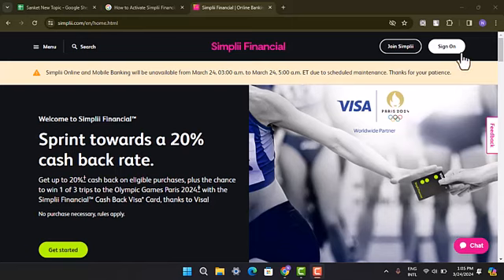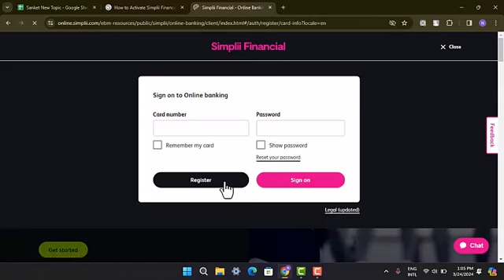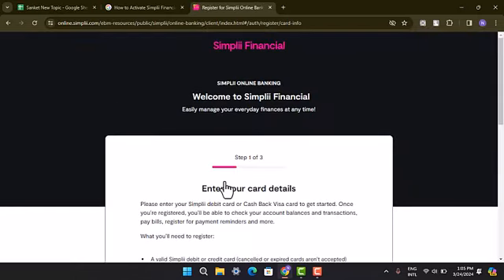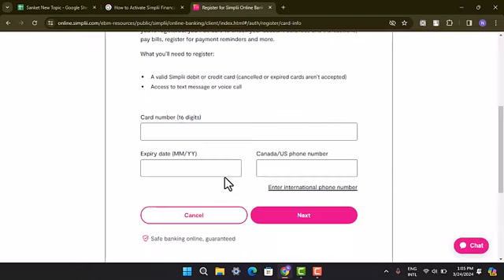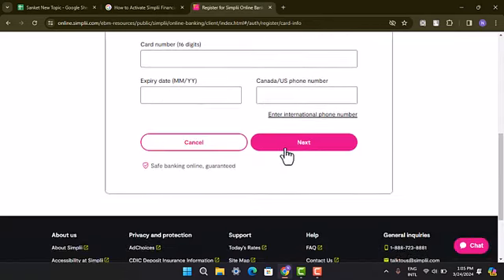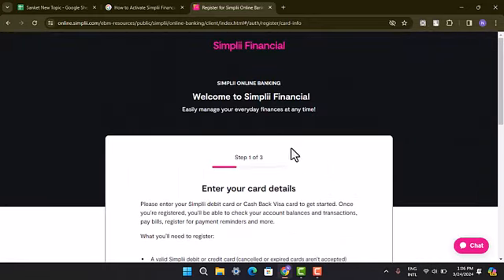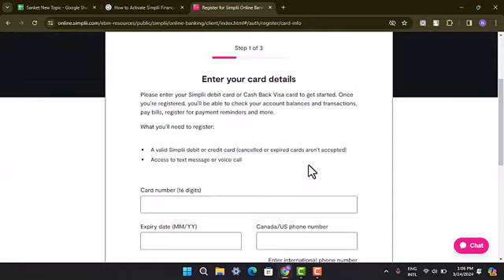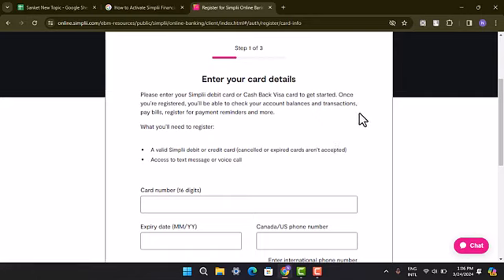How to Activate Simplii Financial Account !! Activate Simplii Account in A Easy Way - 2024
In this video I'll walk you through the steps on how you can Activate Simplii Financial Account.

Chapters / Timestamps
0:00 Intro'
0:22  Activate Simplii Financeal.
1:23 Outro.